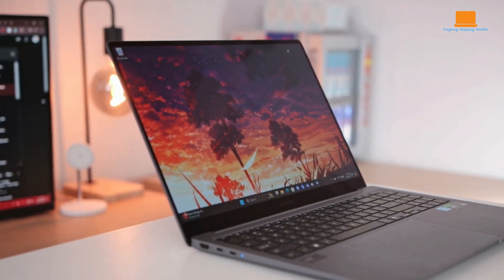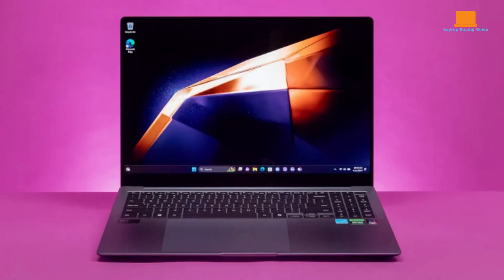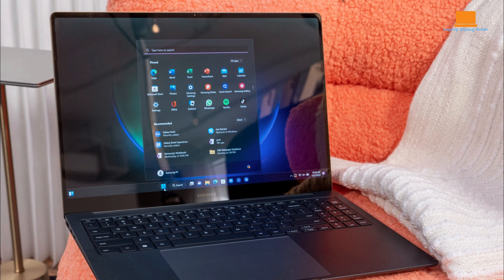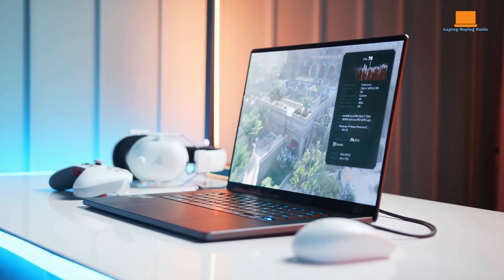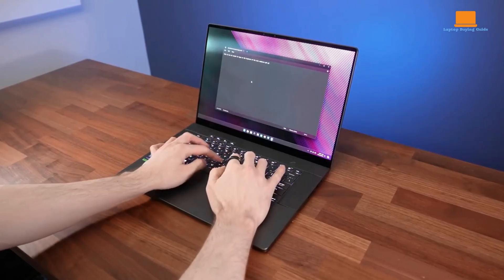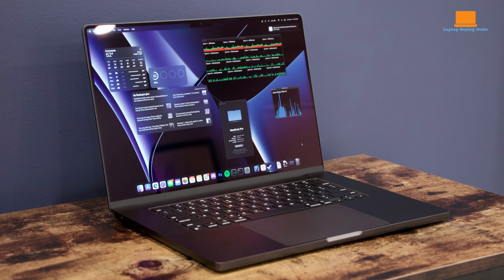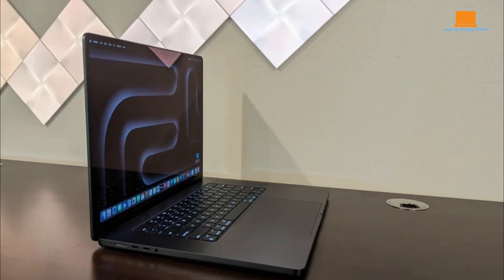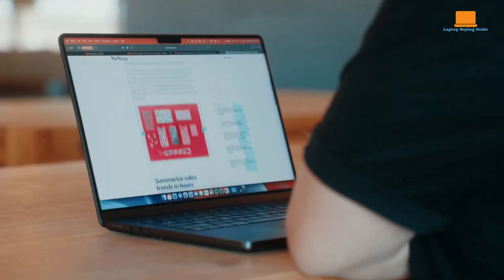Comparing Galaxy Book4 Ultra, ROG Zephyrus G16, and MacBook Pro M3 Max in 2024!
➜ USA Links:

Galaxy Book4 Ultra
Asus ROG Zephyrus G16
MacBook Pro M3 Max

Galaxy Book4 Ultra vs ROG Zephyrus G16 vs MacBook Pro M3 Max: The Best Laptop for You in 2024 (USA)

Are you in the market for a new high-performance laptop in the USA? Look no further! In this video, we're comparing three of the top contenders: the Samsung Galaxy Book4 Ultra, the ASUS ROG Zephyrus G16, and the Apple MacBook Pro M3 Max.

We'll dive deep into each laptop's key features, performance, battery life, design, and more to help you make an informed decision. Whether you're a content creator, a gamer, or a student, we'll cover the pros and cons of each laptop to find the perfect fit for your needs.

Chapters:

0:00 - 0:39 - intro
0:40 - 2:54 - Samsung Galaxy Book4 Ultra
2:55 - 5:13 - Asus ROG Zephyrus G16
5:14 - 7:27 - MacBook Pro M3 Max
7:28 - 8:09 - conclusion